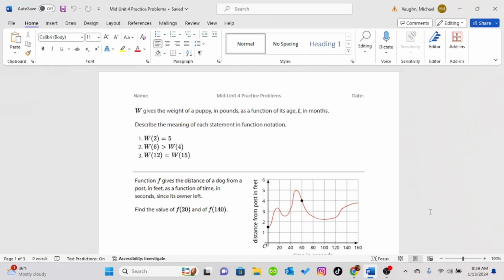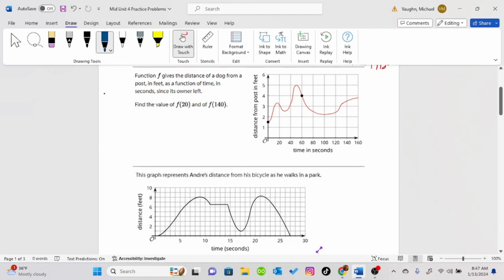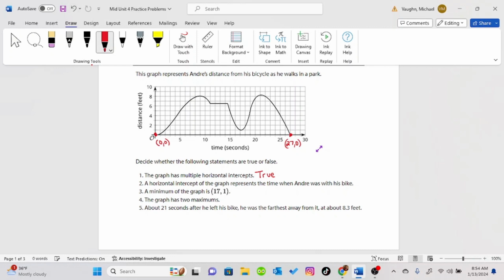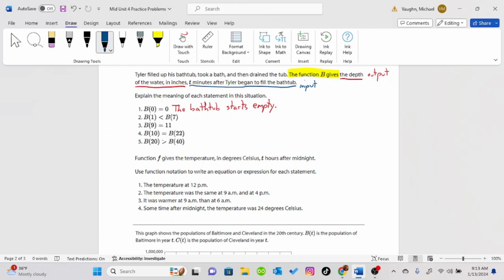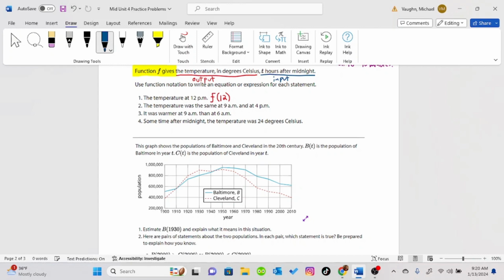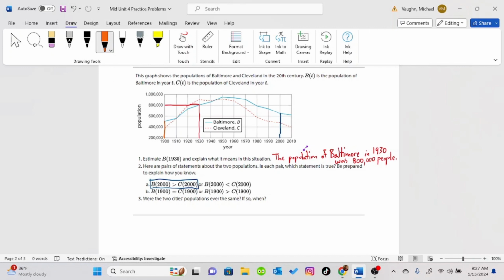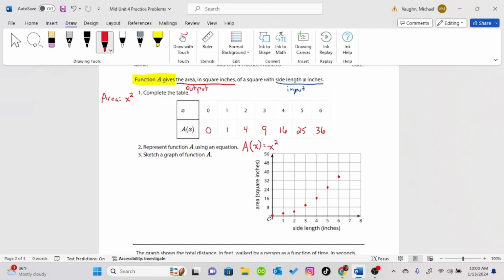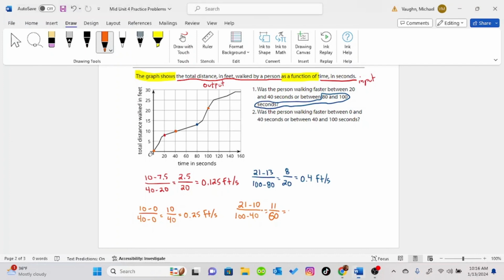Mid-Unit 4 Test Review Questions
These practice problems were picked to get you prepared for the mid-unit 4 test.